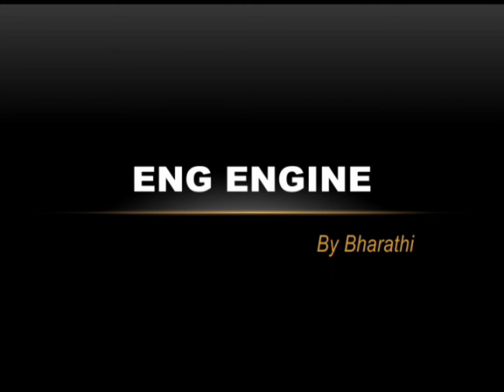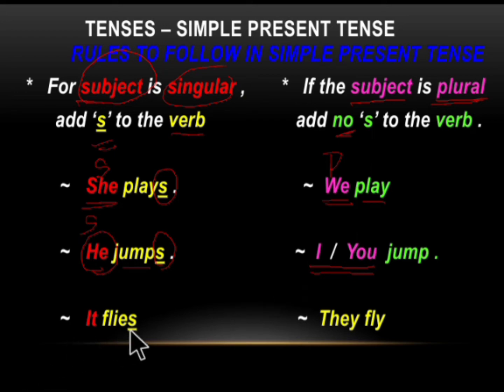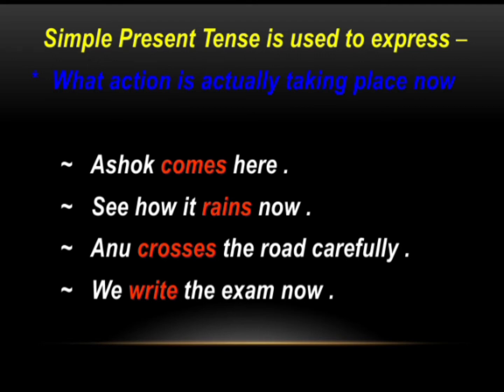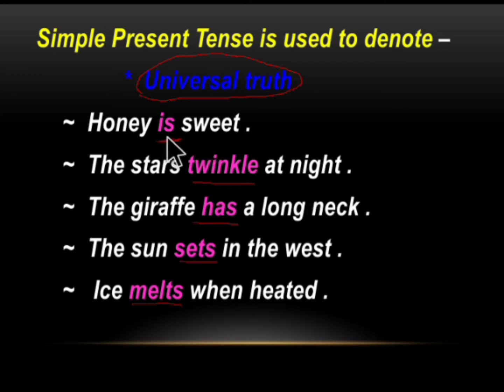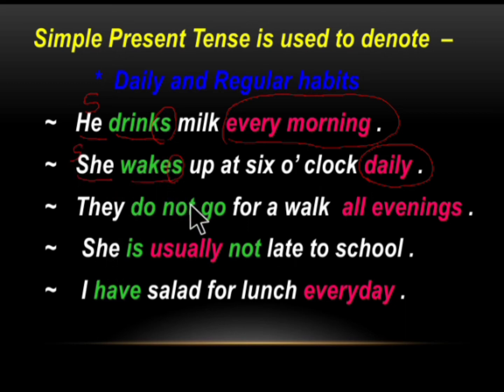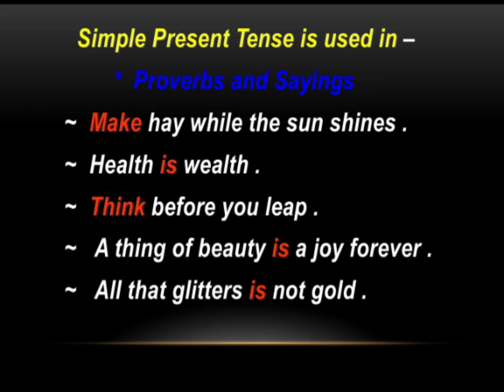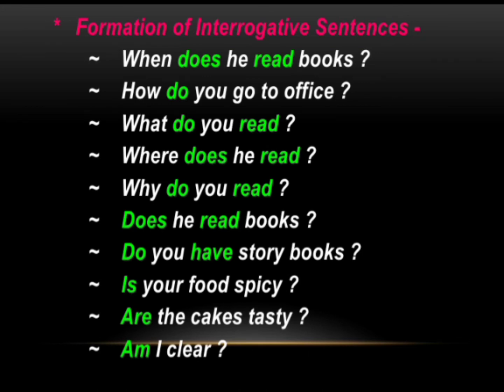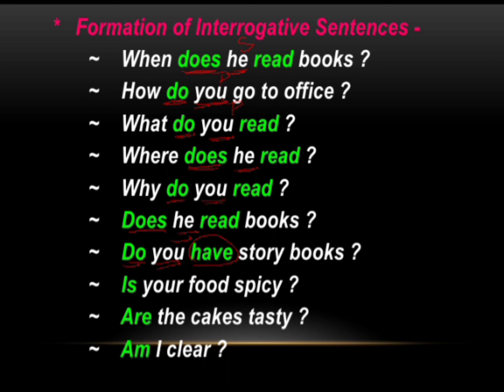Part 13.1 | Simple Present Tense | Rules | Usage || ENG ENGINE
Simple Present Tense | Rules | Usage

In this video, I have taught Simple Present Tense, the rules to be followed in Simple Present Tense and where to use Simple Present Tense. The explanation with various examples will enable you to understand the concept clearly.